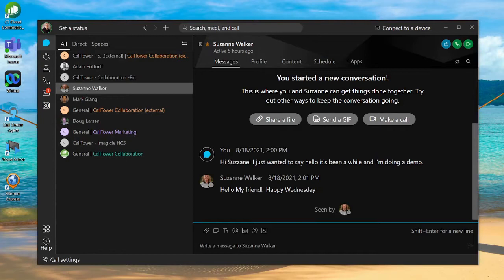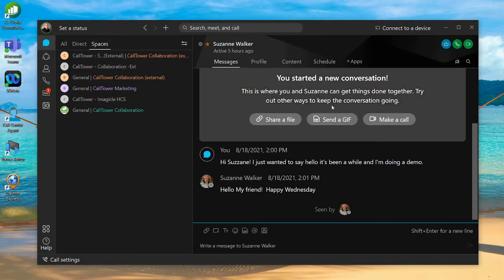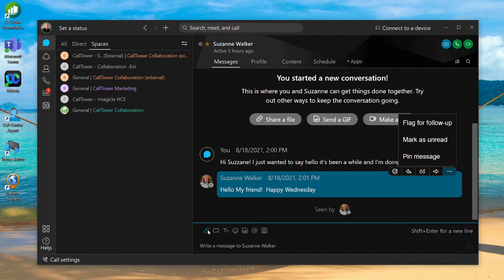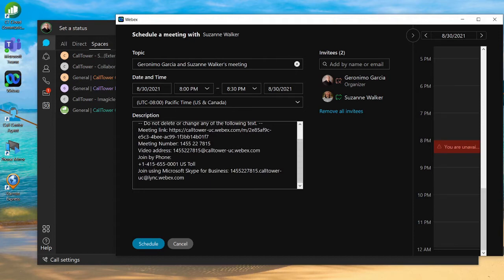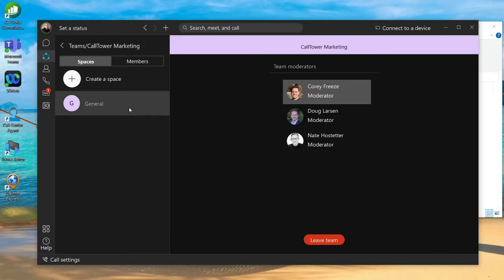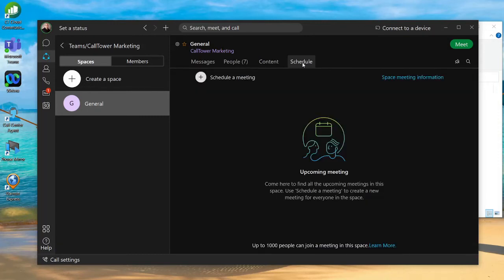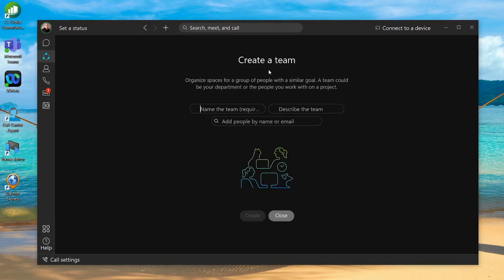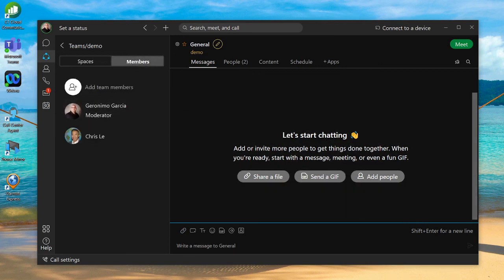CallTower Demo: Cisco Webex Chat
Join CallTower Solution Architect Geronimo Garcia as he demonstrates the ins and outs of the Cisco Webex Chat solution. Learn how to bring users and teams together in a collaborative environment, powered by Cisco.